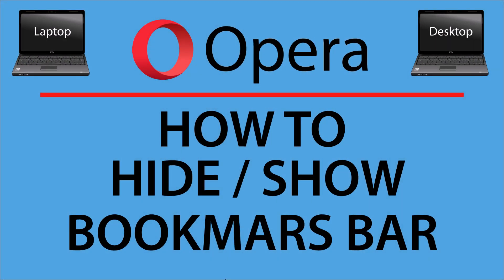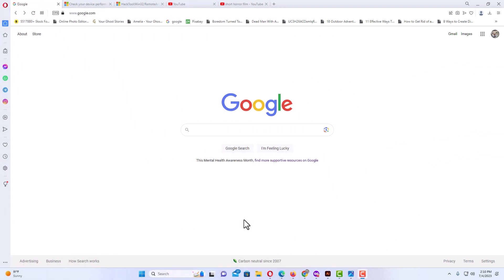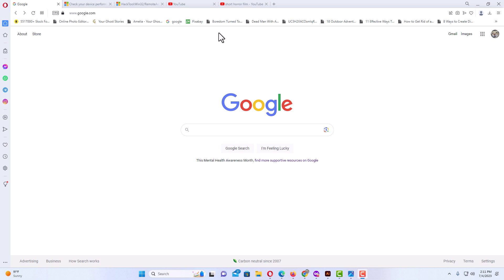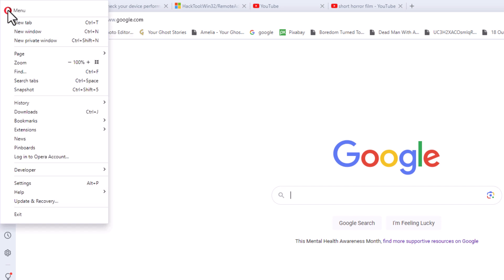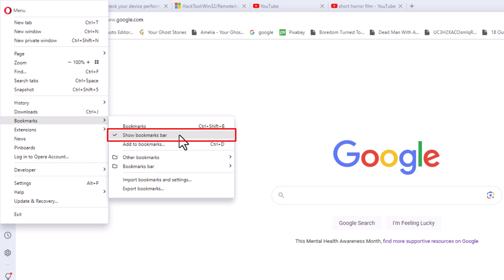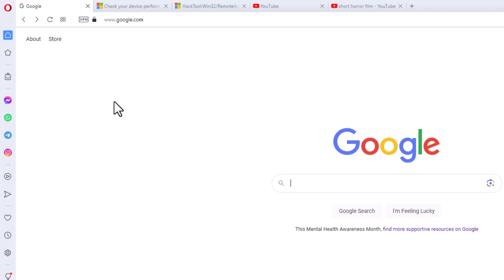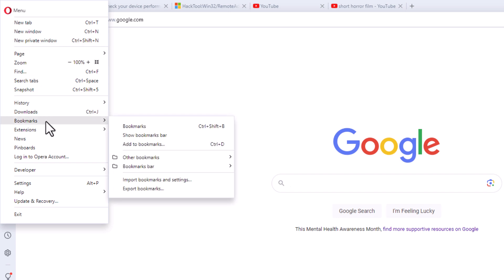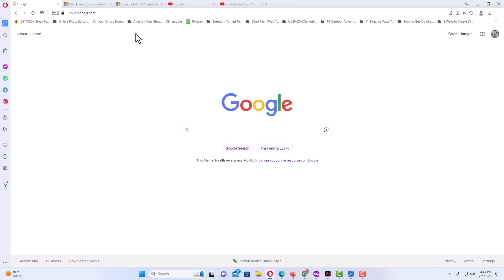How To Hide Or Show The Bookmarks Bar On The Opera Web Browser | PC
How To Enable Or Disable The Bookmarks Bar On The Opera Web Browser | PC |   👍

This is a video tutorial on how to turn on or off the bookmarks bar on the Opera web browser. I will be using a desktop PC for this tutorial.

Simple Steps
1. Open the Opera web browser
2. Click on the "O" in the upper left hand corner.
3. Place Your Cursor Over "Bookmarks" and click on "Show Bookmarks Bar".

Chapters
0:00 How To Turn On Or Off The Bookmarks Bar On The Opera Browser
0:17 Open The Opera Browser
0:27 How To Turn Off The Bookmarks Bar On the Opera Browser
0:37 Click On The O In The Upper Left Corner
0:47 Place Your Cursor Over Bookmarks
0:57 Click On Show Bookmarks Bar
1:07 How To Turn On The Bookmarks Bar On The Opera Web Browser